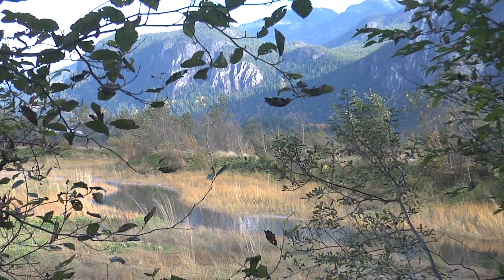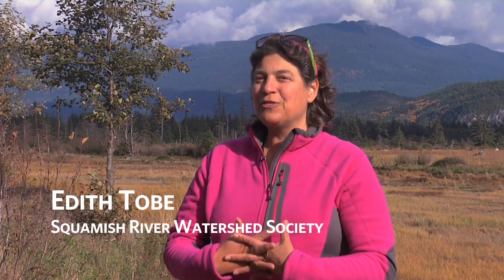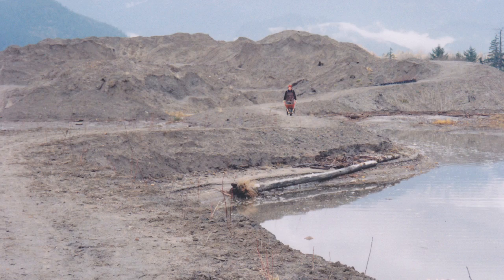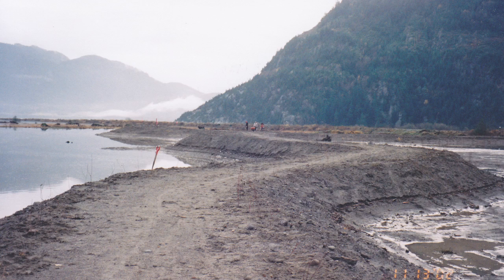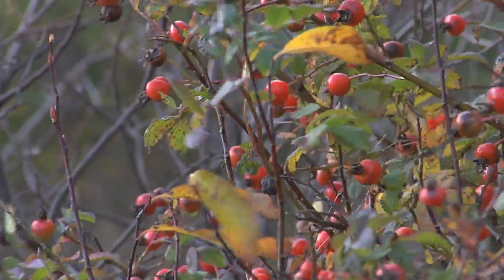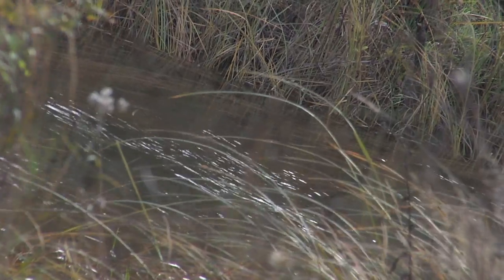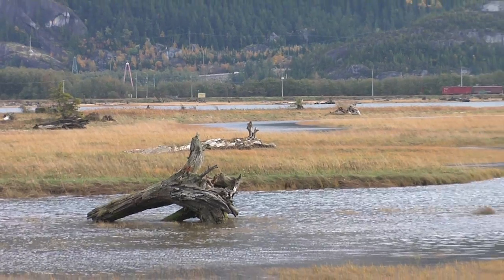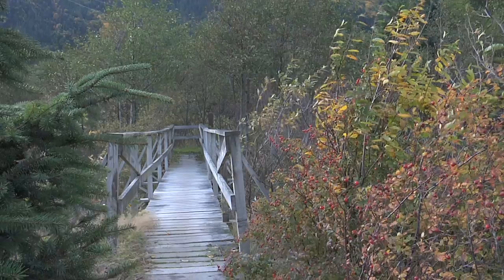Making Policy Live: Naturalized estuary defends downtown Squamish from floods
Local advocates talk about how the community has come together to transform the Squamish River Estuary from a lifeless moonscape into a thriving, re-naturalized ecosystem that protects the Town of Squamish from flooding and prevents run-off pollution from entering the ocean.